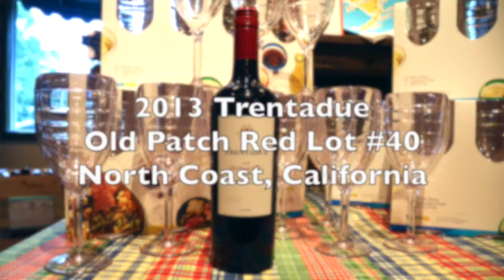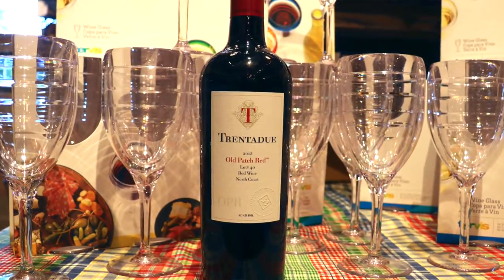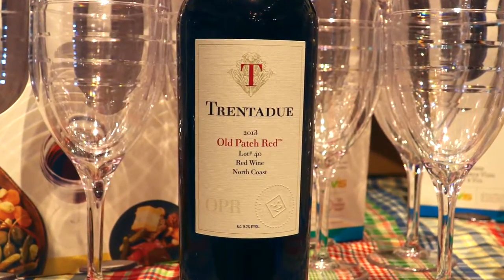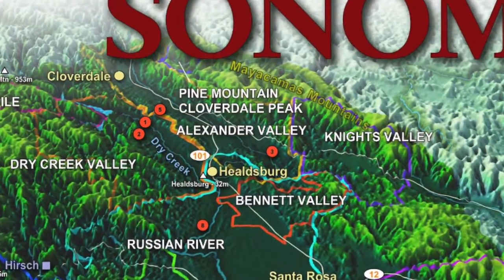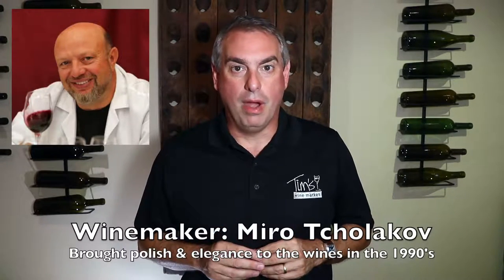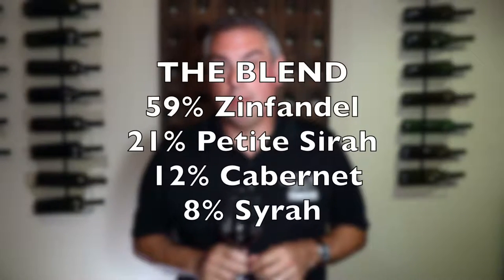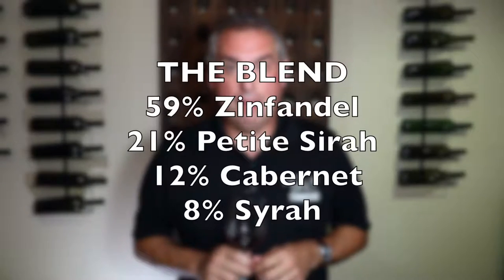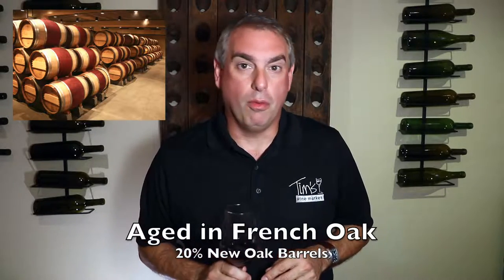Tim Talks Wine: Episode 14 - Trentadue Old Patch Red Lot #40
Tim's Wine Market, featuring the faces and places that make wine great.